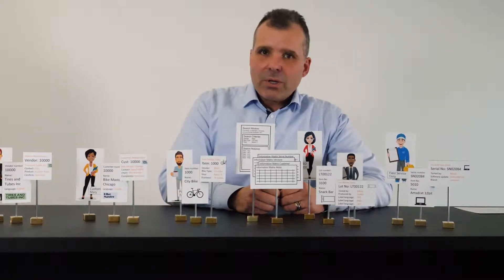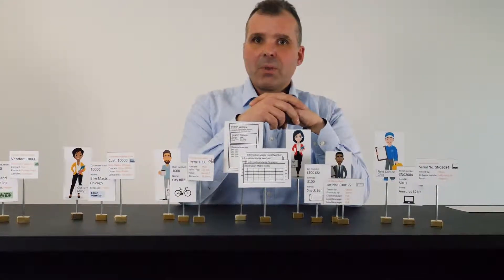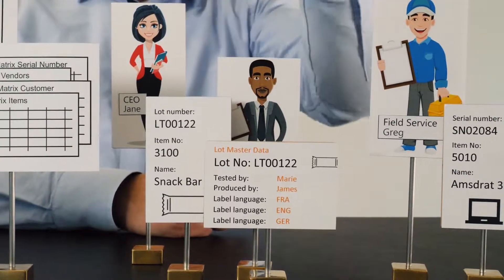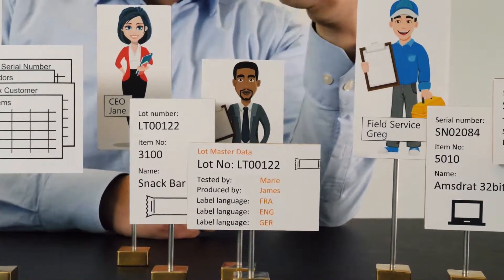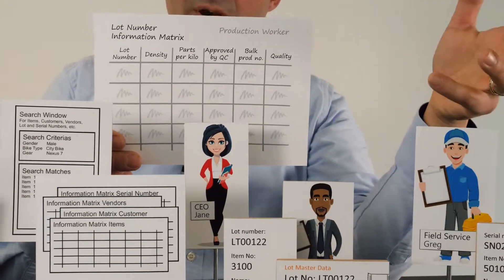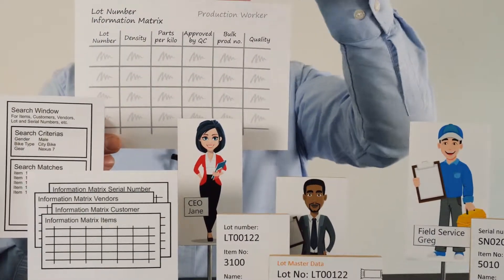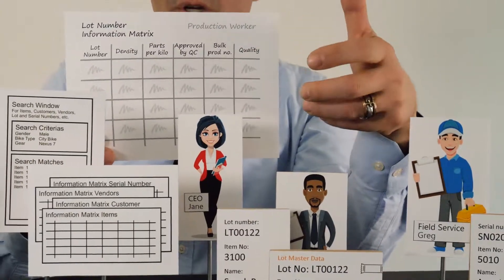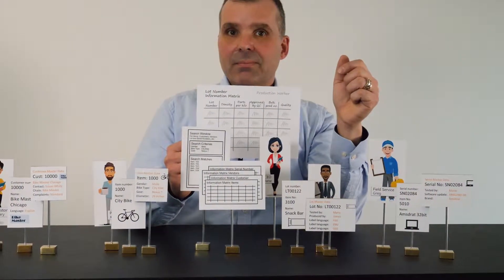Logging all kinds of data per batch number